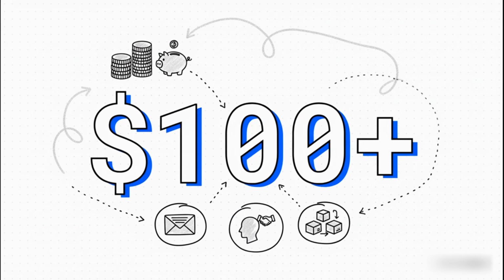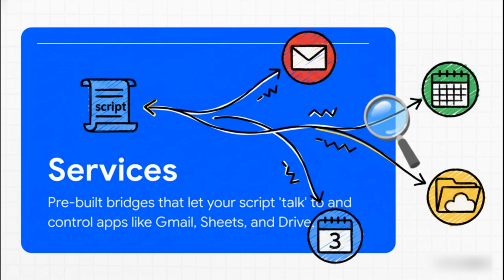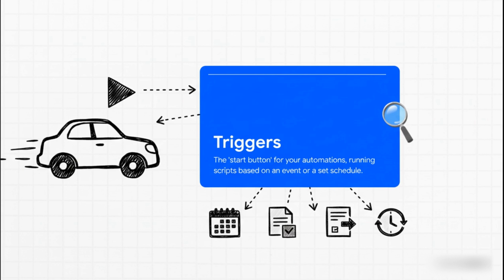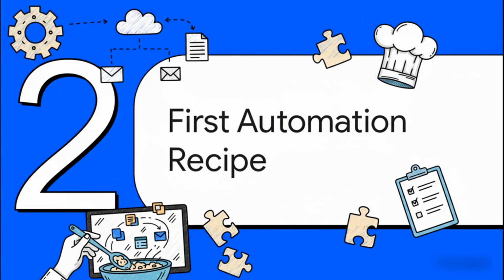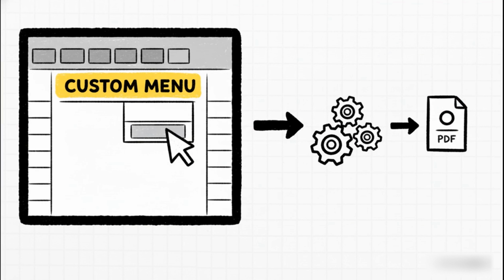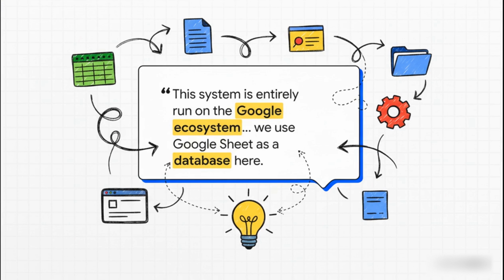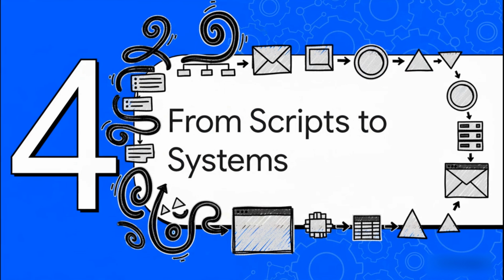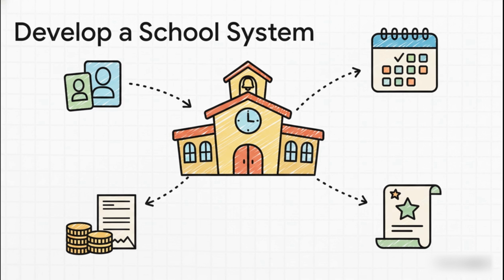Google Apps Script Explained | Basics for Beginners (Step-by-Step Guide)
🚀 In this video, you will learn how to build a **Mini Web Application using Google Apps Script and Google Sheets**.

This project helps you create simple web apps like forms, billing systems, or student management systems directly using Google Sheets.

• Create Web Apps using Google Apps Script
• Connect HTML forms with Google Sheets
• Deploy Apps Script as Web Application
• Manage data automatically